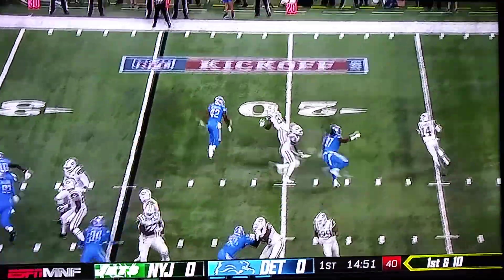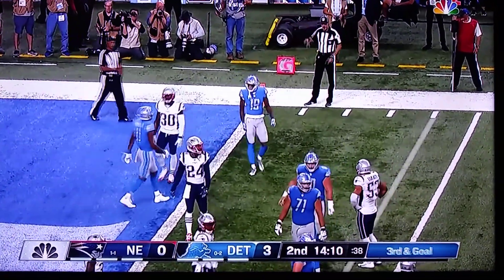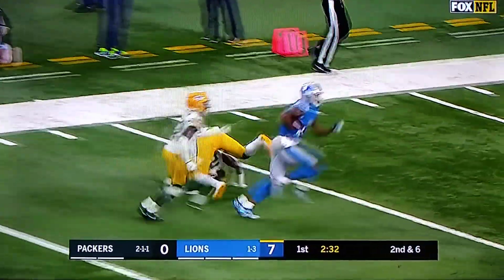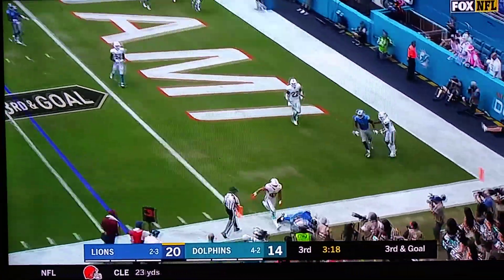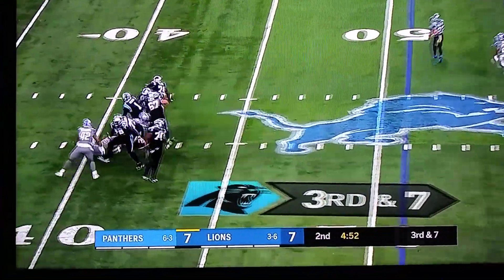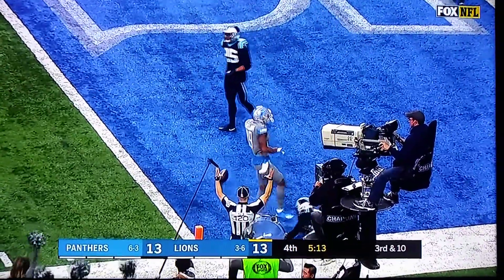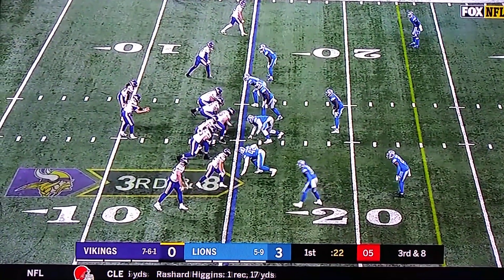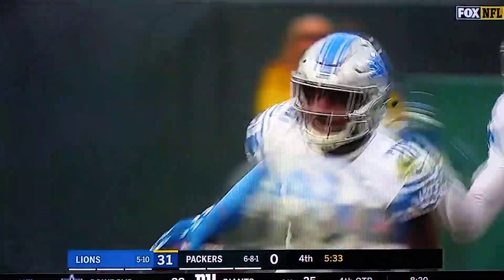Detroit Lions 2018 Season Highlights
All copyrights goes to the National Football League